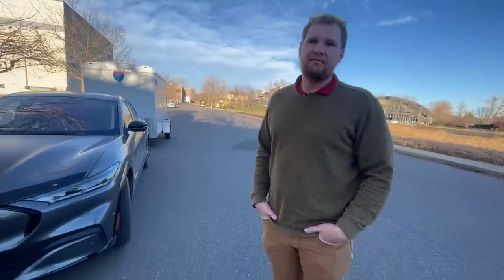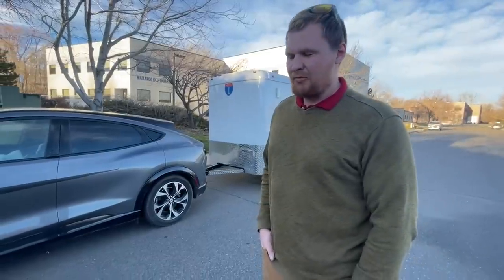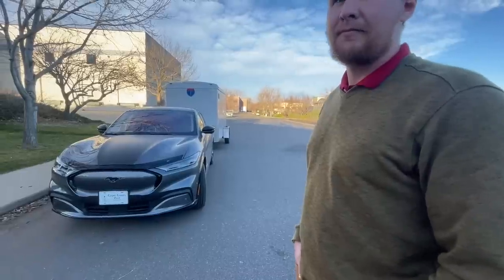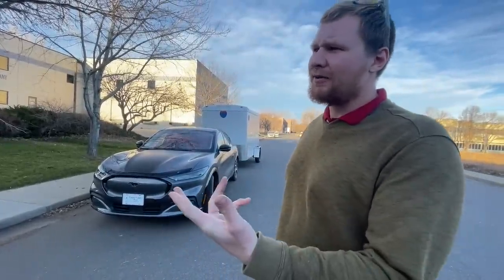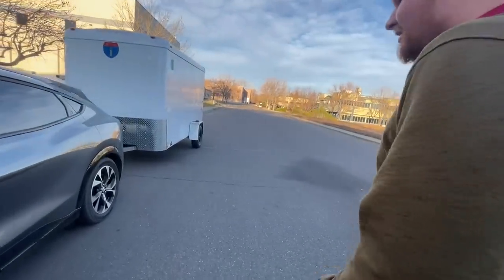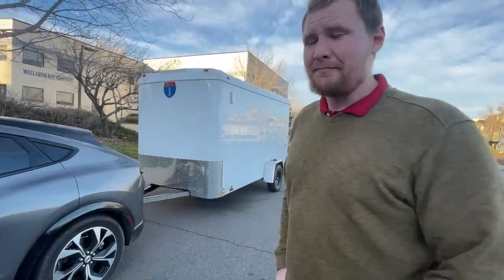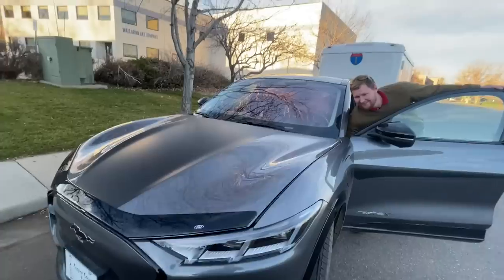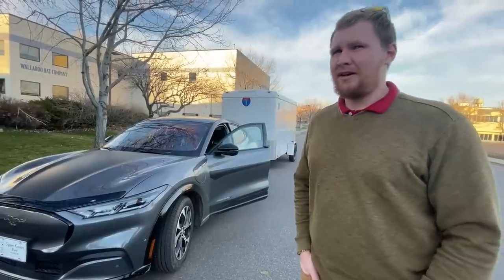Mustang Towing??? - Here’s What It’s Like To Tow Across Country in an Electric Car NOT Built to Tow!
Mustang Towing??? - Here’s What It’s Like To Tow Across Country in a Electric Car Not Built to Tow!